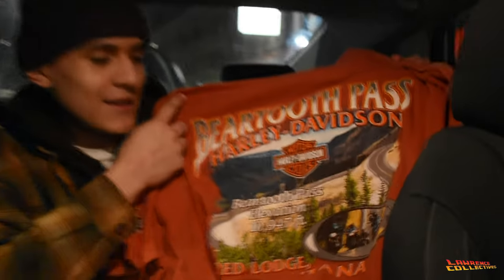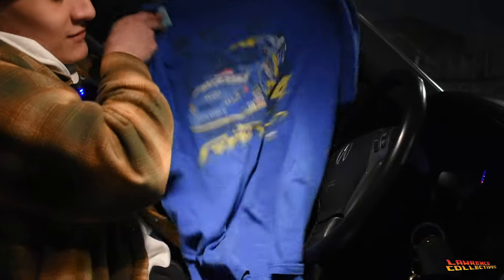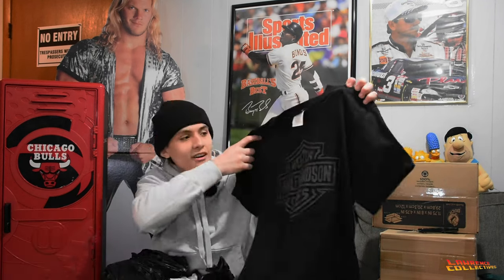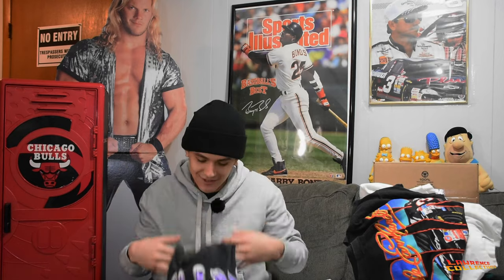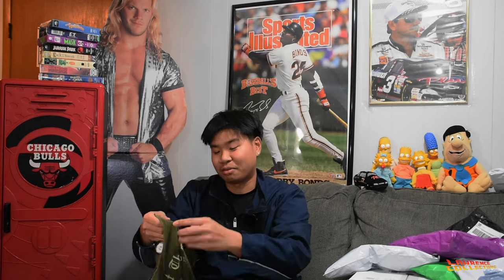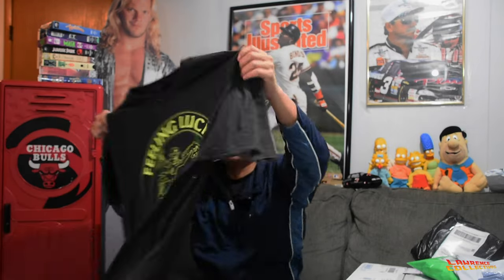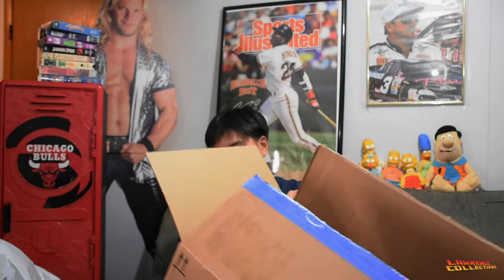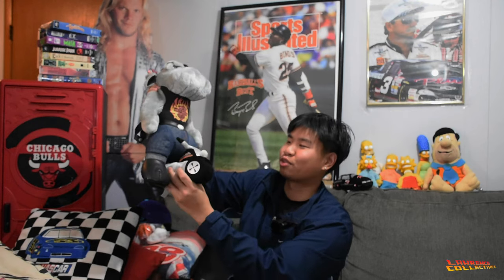UNBOXING tons of VINTAGE CLOTHING and MORE! Trip To The Thrift Ep. 2